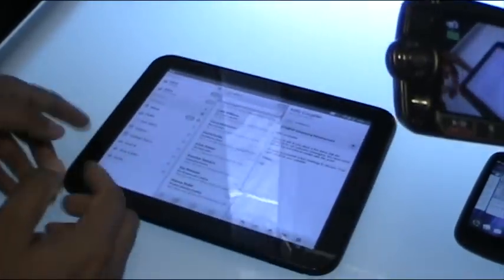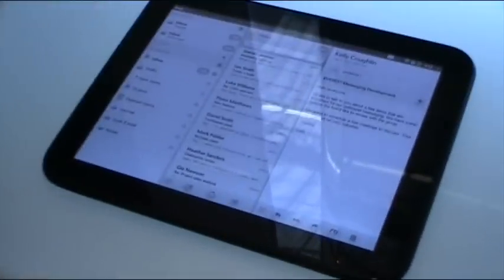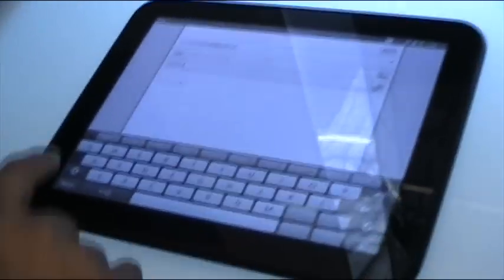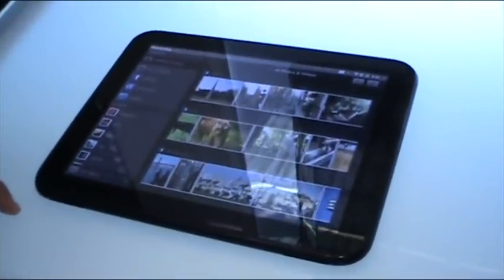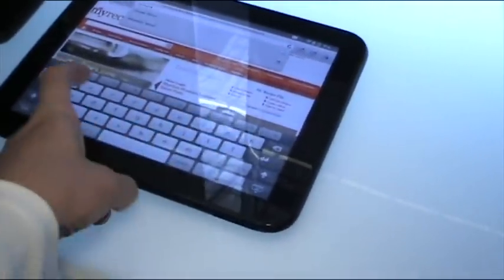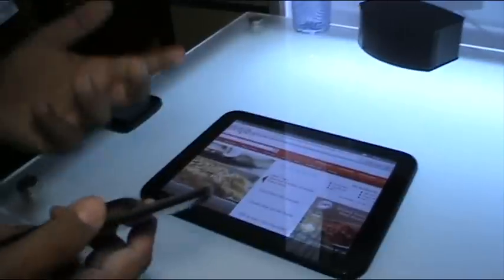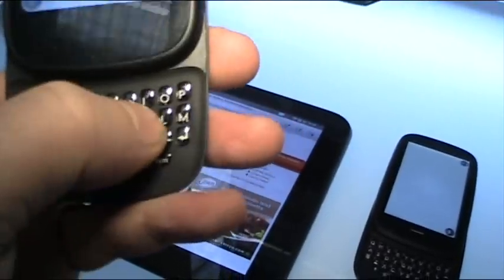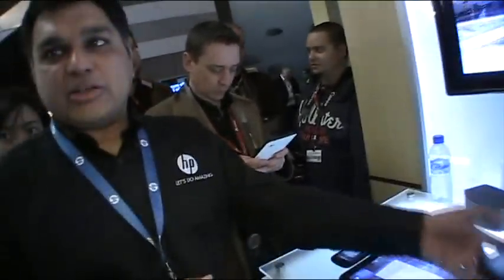HP Touchpad and WebOS demo at MWC 2011